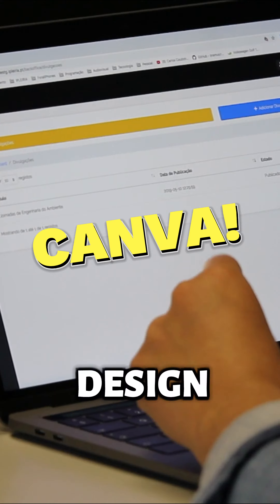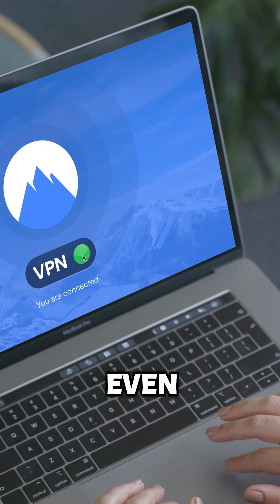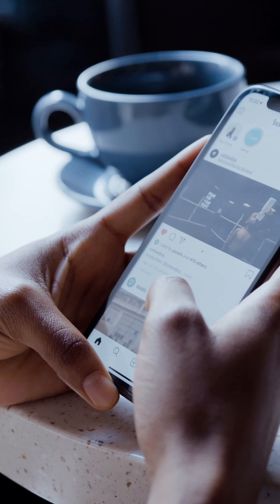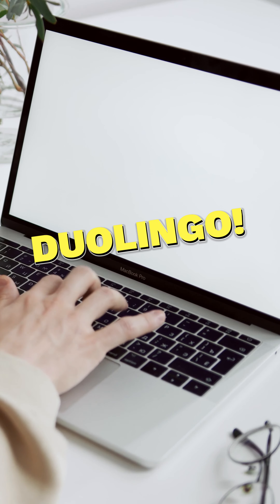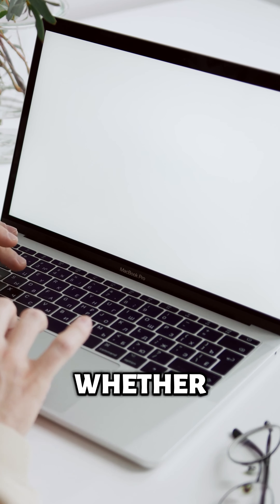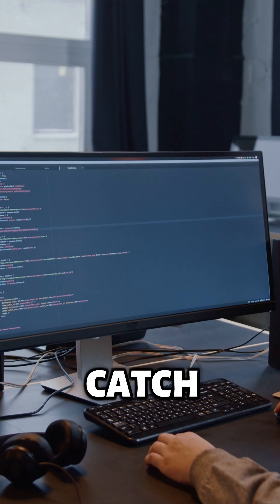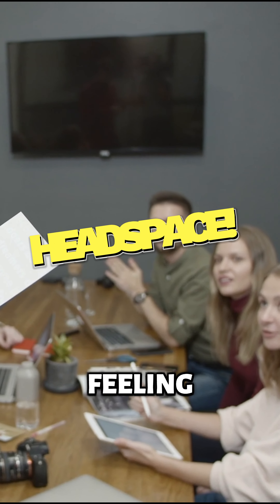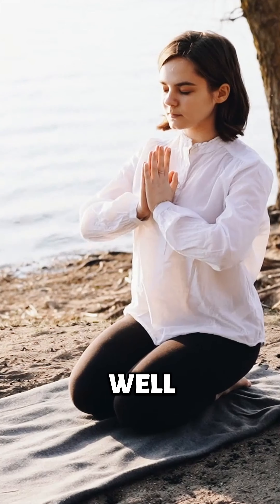5 websites that will make your life easier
TOP 10 IT JOBS !
5 websites that will make your life easier
CANVA
TODOIST
DUOLINGO
GRAMMARLY
HEADSPACE